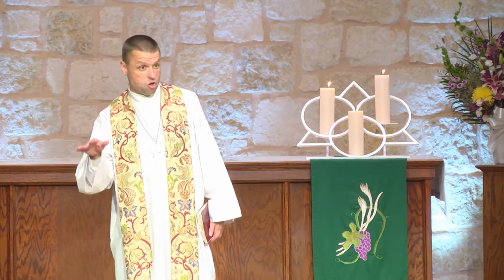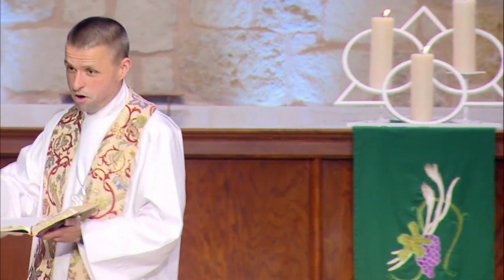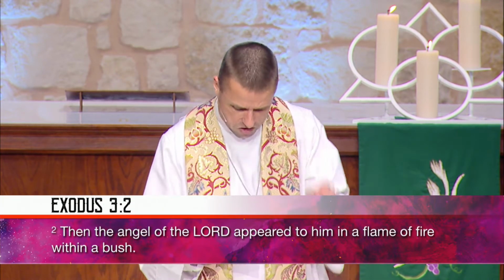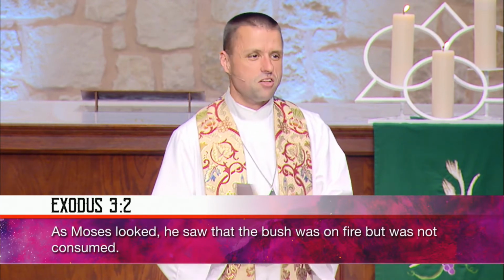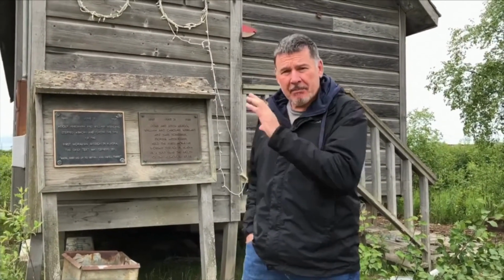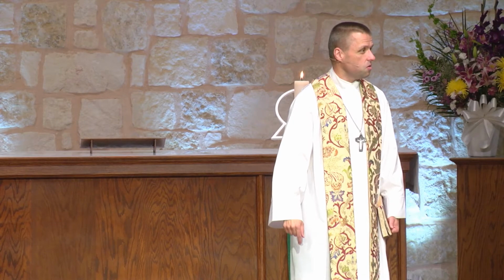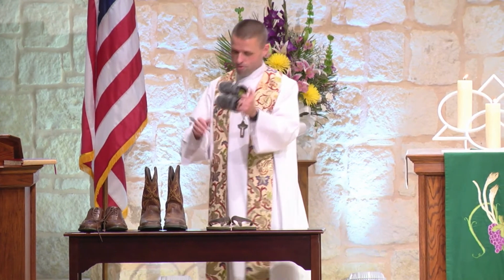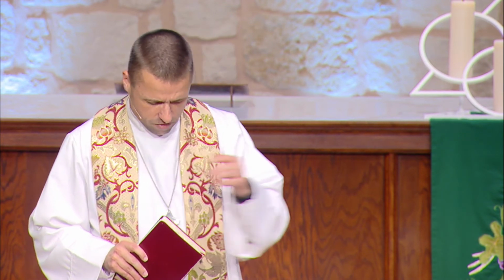Exodus: The Bush (Week 2)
After Moses grows up, God appears to him in a burning bush.  God first reveals to Moses who He is before He gives something to Moses to do.  In order for us to do the right things in our lives, we must first become intimately familiar with who God is so we trust Him to have our best interests at heart.